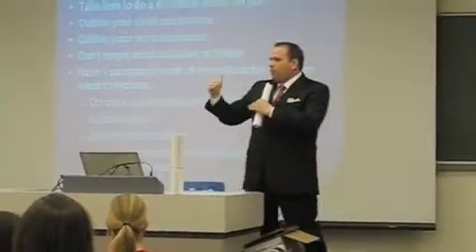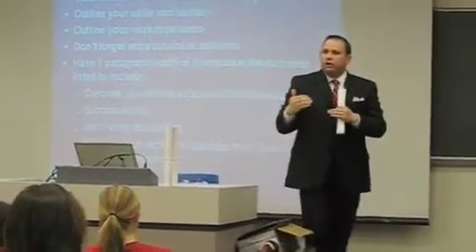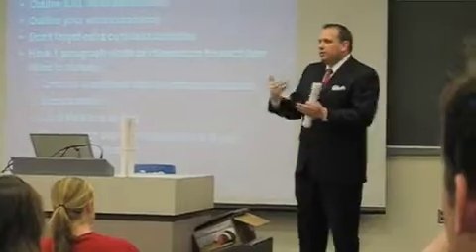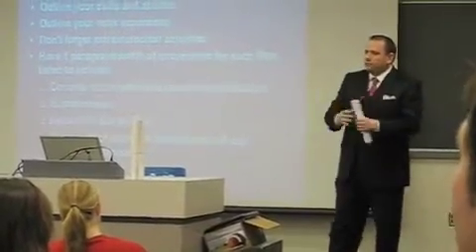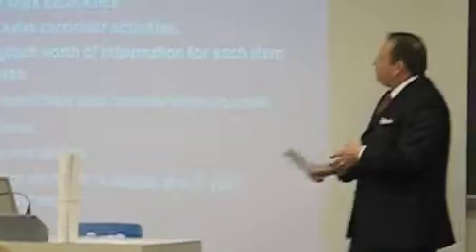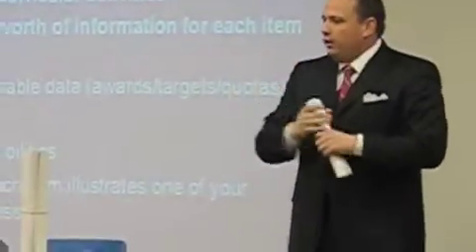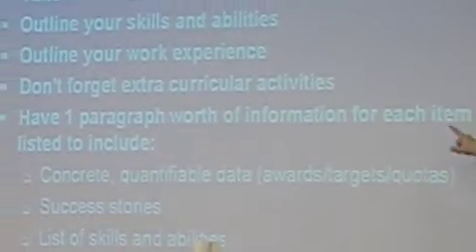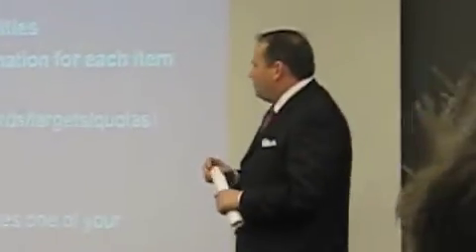How to position your transferable skills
Mike Hammond, Senior Campus Recruiter with Enterprise Rent-A-Car opens The Corporate Playbook to University of Louisville student athletes, to help them understand how to effectively articulate the skills & accomplishments acquired during the course of athletic play to employers.